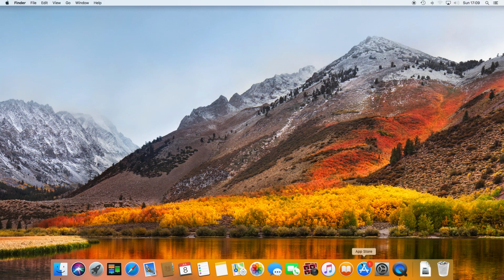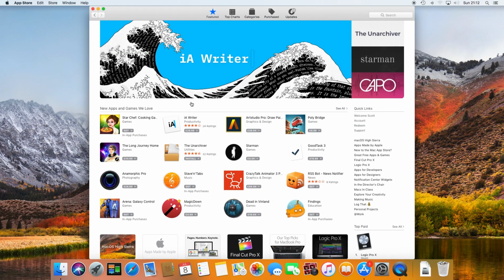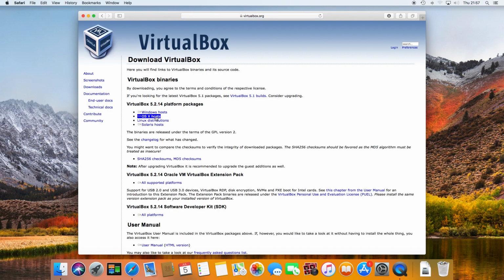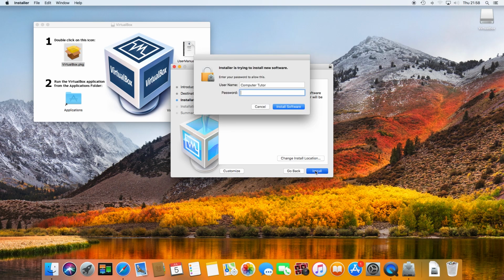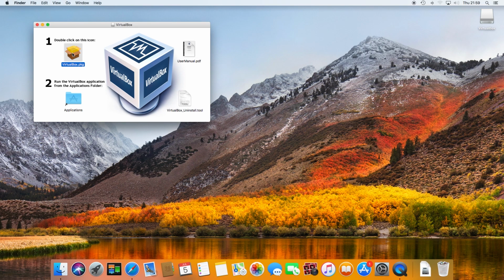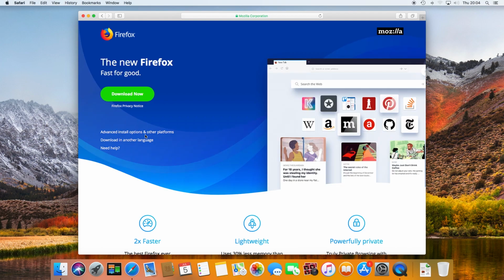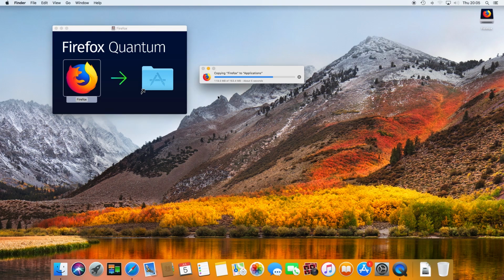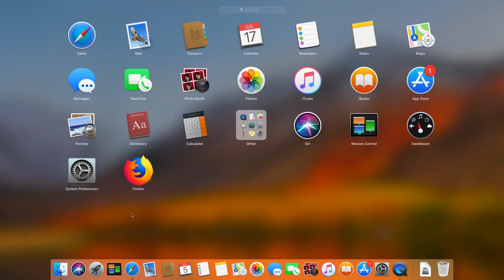How to Uninstall Programs on Mac #007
How to Uninstall Programs on Mac.

▬▬▬▬ Video Synopsis ▬▬▬▬

This short nugget of wisdom explains the different simple methods of how to install programs on mac and then the even easier method of how to uninstall programs on mac.

▬▬▬▬ URL Links ▬▬▬▬

#007 - How to Uninstall Programs on Mac -

Suggestions for a future Nugget T’s & C’s

The next “New Nugget” prize draw closes midnight 28th August 2018 (GMT).

1. Those who suggest the most popular idea will be entered into a prize draw and the winner will be announced on my Facebook page and mentioned in the video.
2. Prize money will be made via PayPal only, within 7 days after posting the future Nugget.
3. If no suitable suggestion is submitted, no prize money shall be awarded.
4. In the event of no suitable suggestions being submitted, I may, at my discretion, extend the closing date of the prize draw.
5. My decision is final.